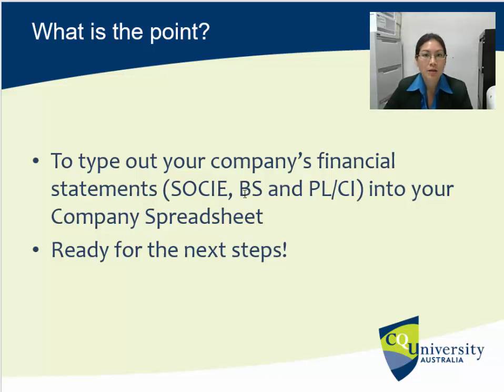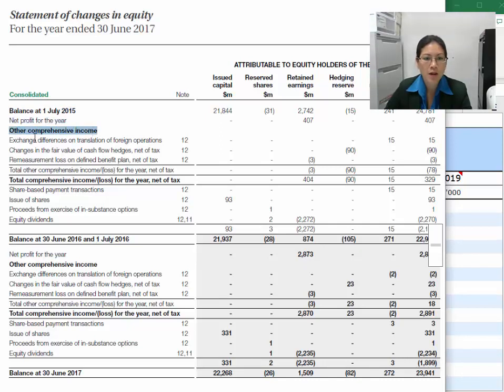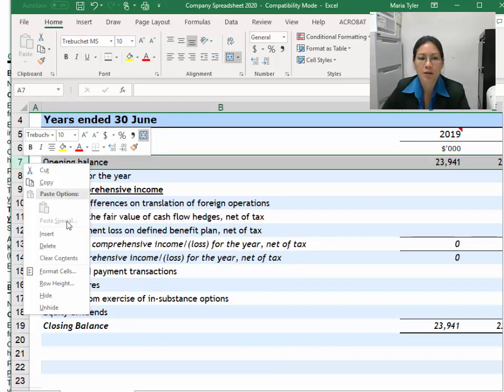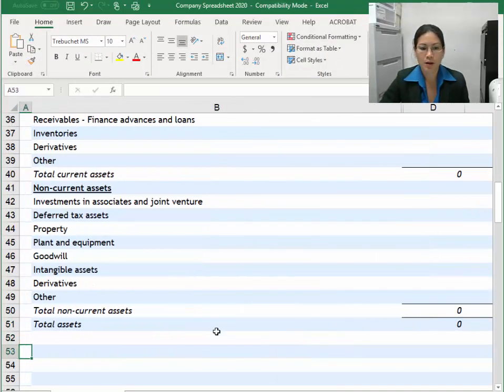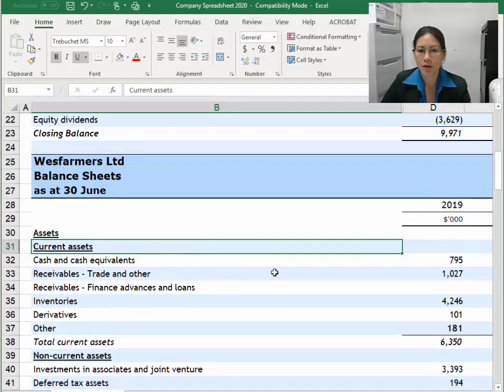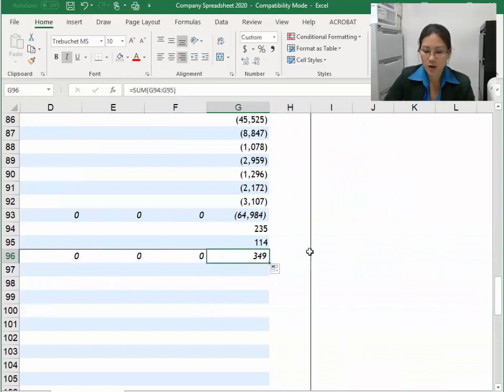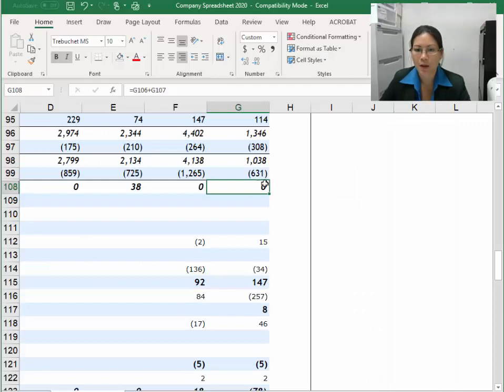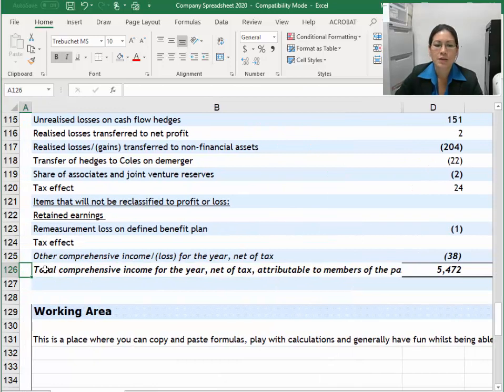Entering your Financial Statement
In this video, Maria Tyler gives you great tips on how to enter your firm's financial statements into your spreadsheet.